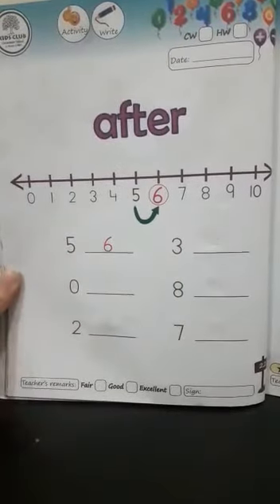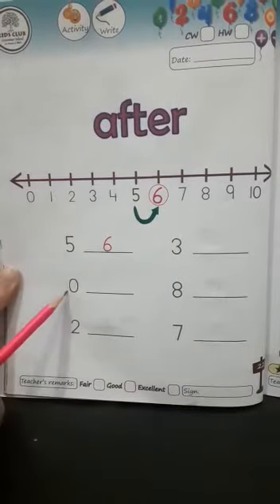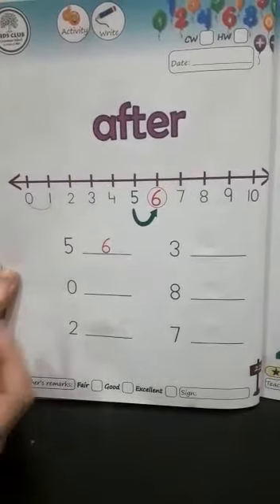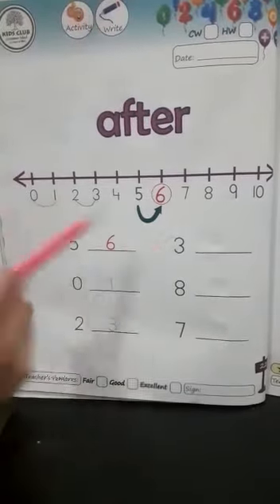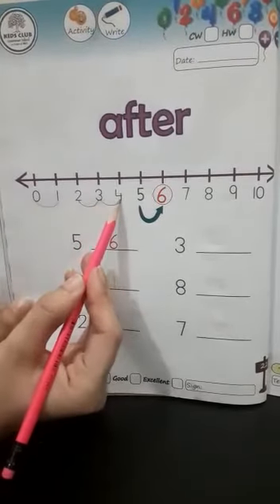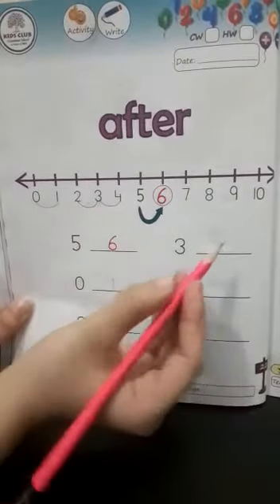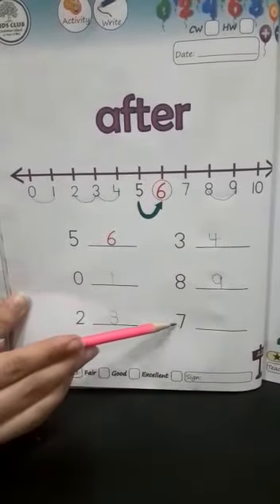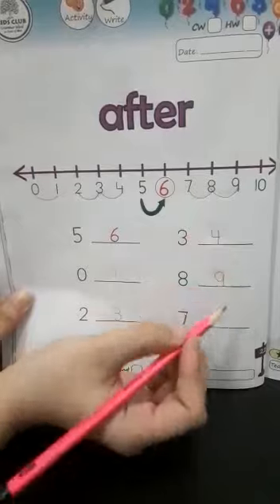JKG Maths lecture 6